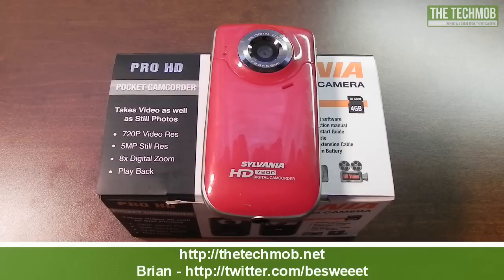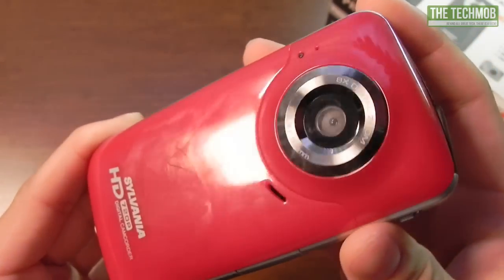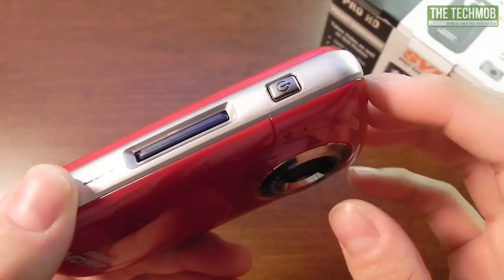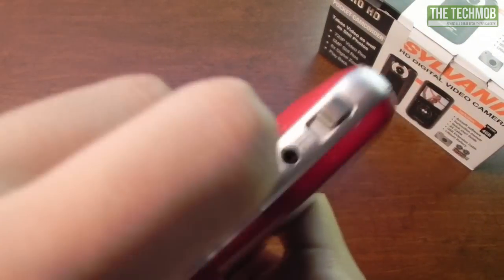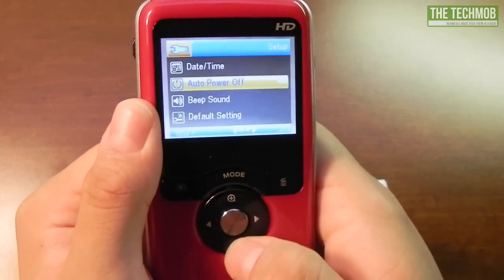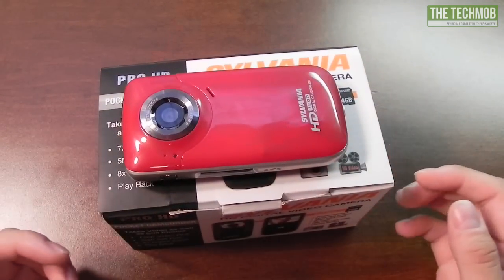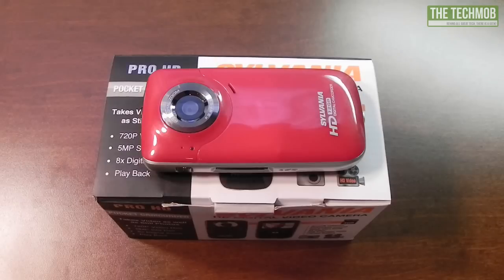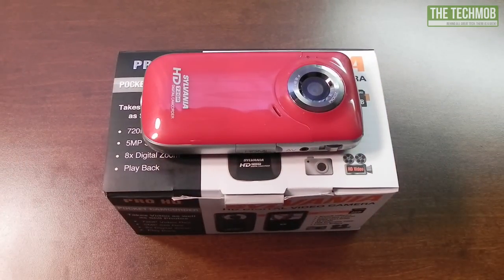Review: Sylvania Pro HD DV6000G Pocket 720p Camera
It's an okay camera...

If you want to buy this camera, I'll sell it for $35 (shipped). Message me!

Feel free to follow Brian and The TechMob on Twitter!